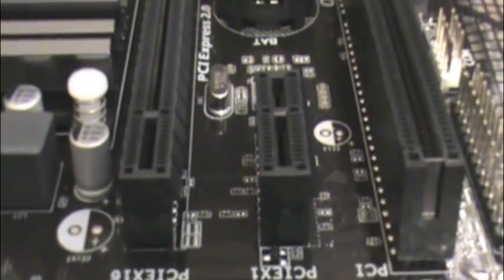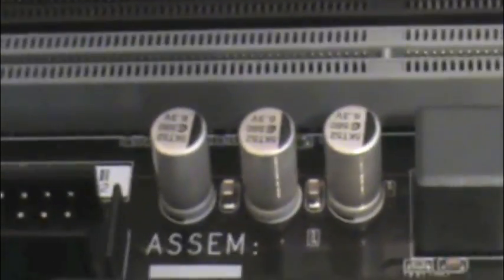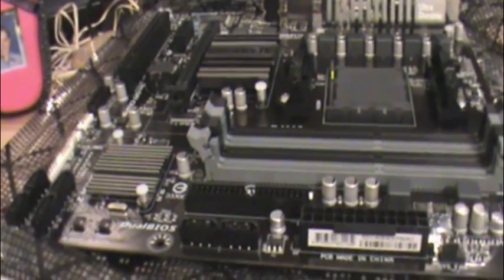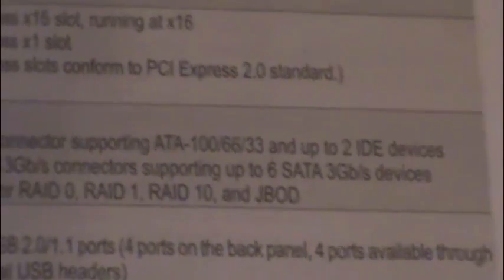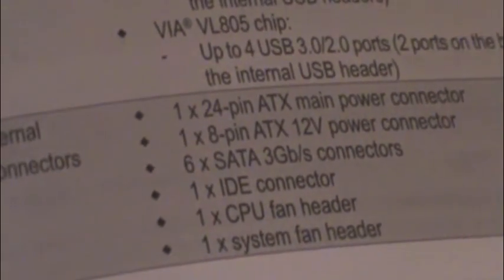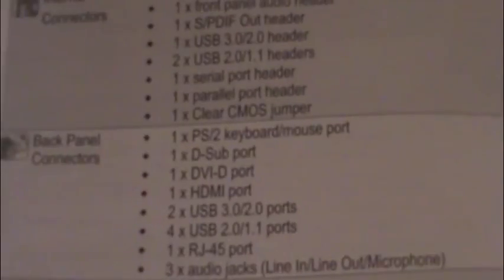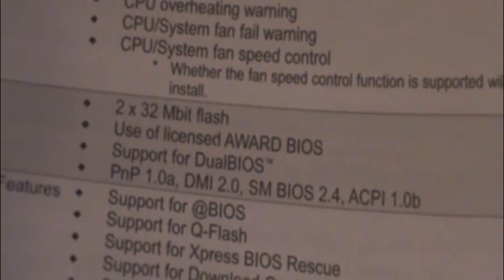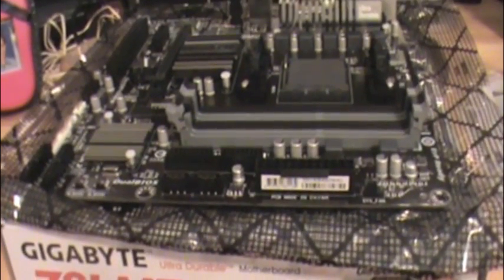PC Build: Overview of the Gigabyte GA-78LMT-USB3 (Rev 5.0) Motherboard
This is just a overview video of the Gigabyte GA-78LMT-USB3 (Rev 5.0) Motherboard.